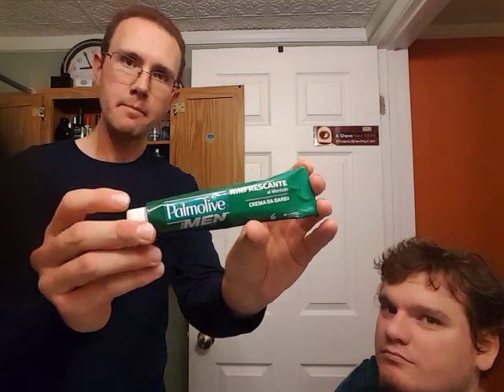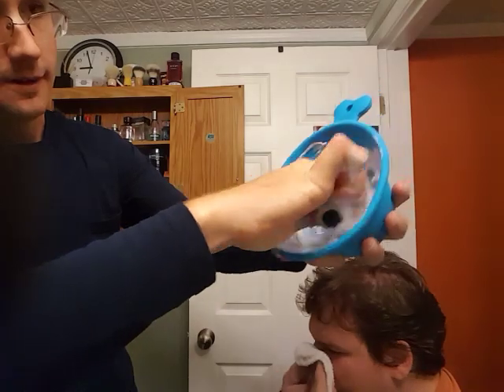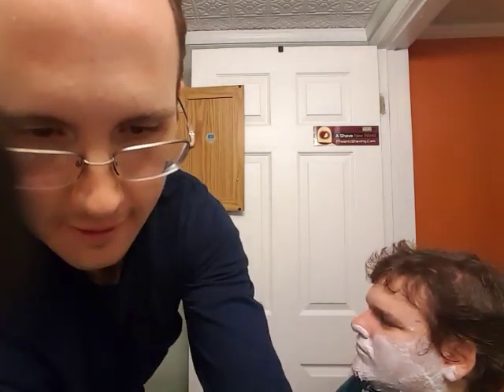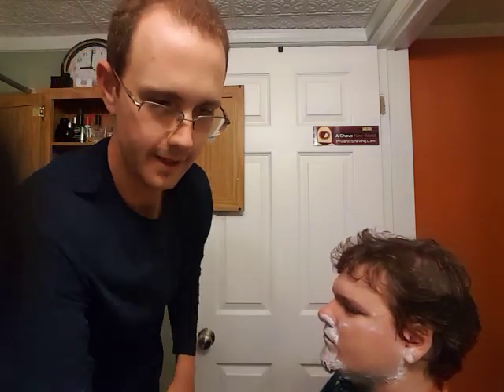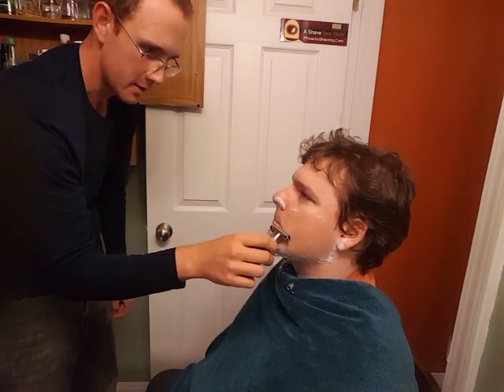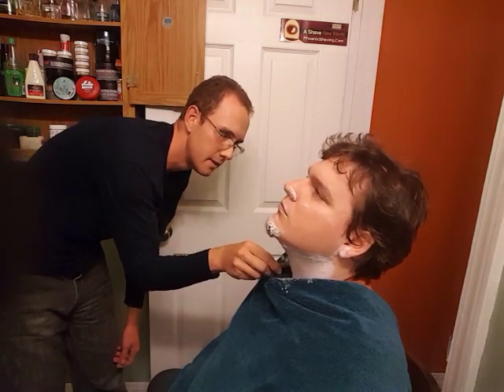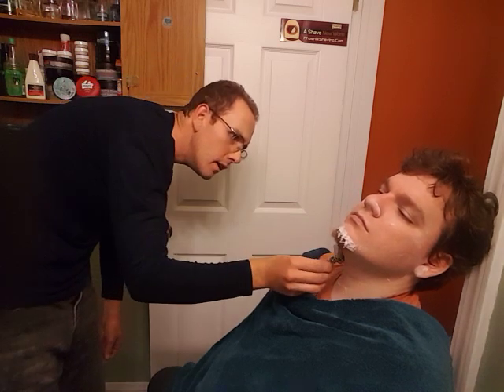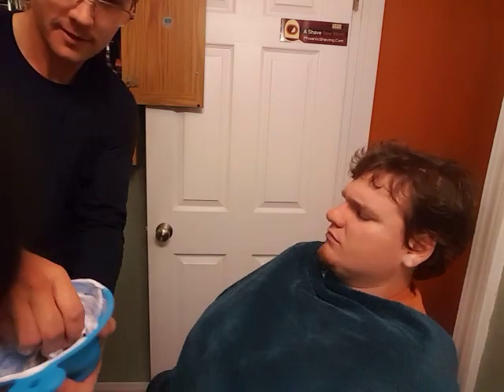Shaving In a Barbers Shoes - Derby Blade - Palmolive Shaving Cream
Phoenixshaving.com
Amazon.com
Ebay.com
Items used: Gillette Fatboy D-4 1958, Palmolive Menthol Cream, Derby Premium blade, T.N. Dickinson Witchhazel w added Tea tree oil, PAA Unscented Star Jelly Aftershave Balm